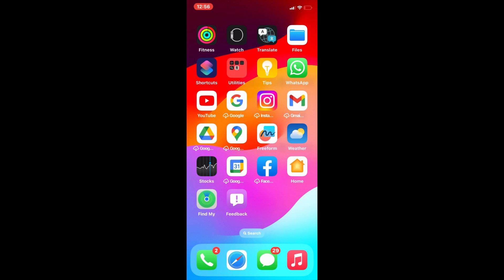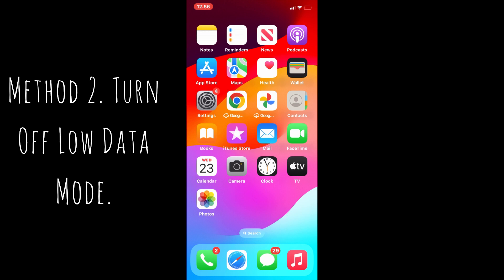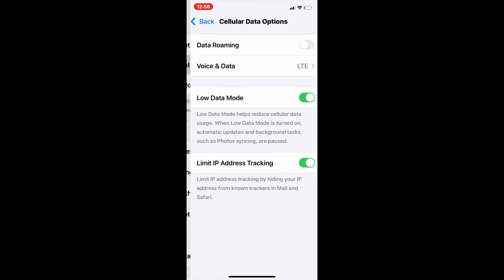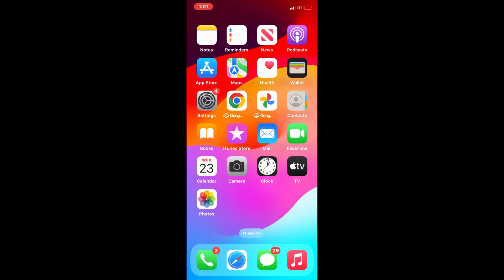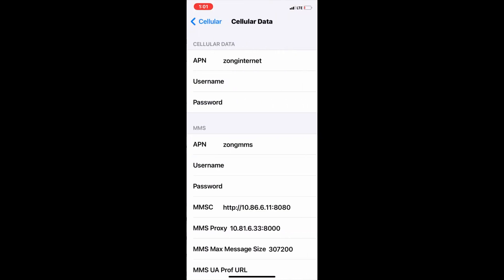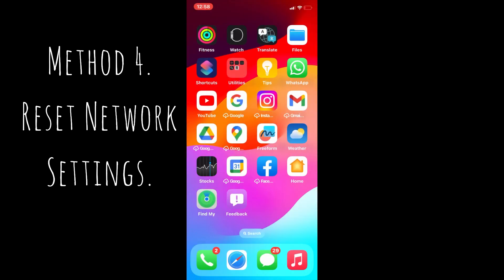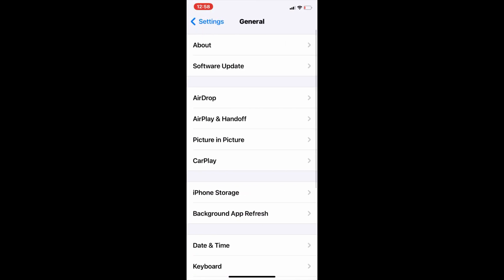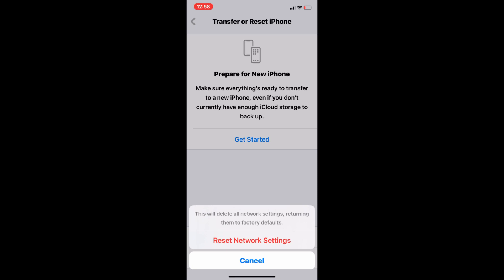How to Fix 5G Network Not Working on iPhone in iOS 17 Beta.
In this video, we will help you how to fix 5G Network not Working on iPhone. If you're experiencing issues with 5G not working on your iPhone, here are some troubleshooting steps you can try.